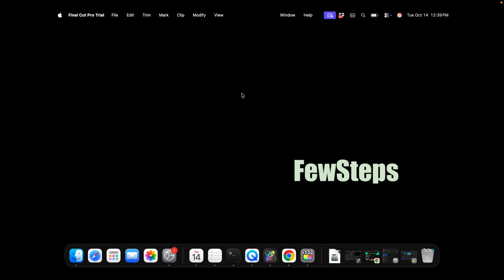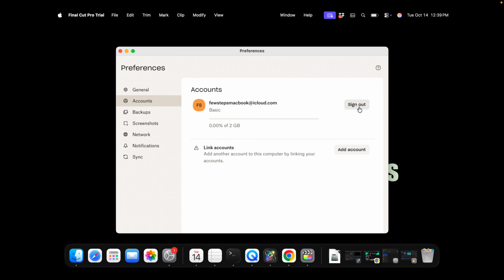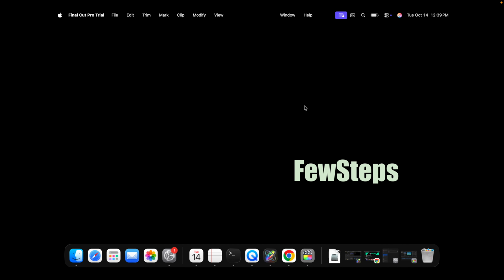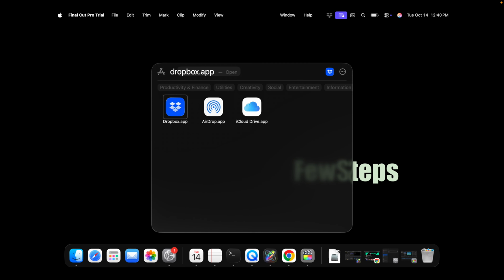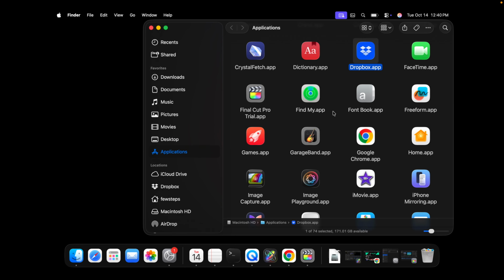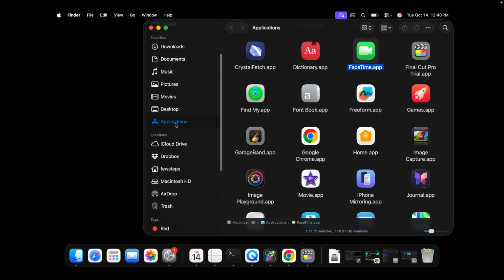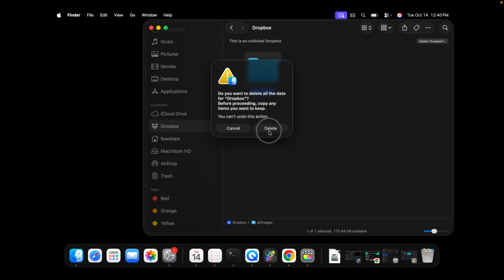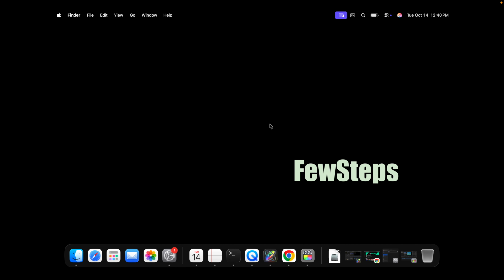How To Remove Dropbox Completely On Mac - The Quickest Way to UNINSTALL Dropbox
Learn how to completely uninstall Dropbox from your Mac the quick and easy way. Step-by-step guide for a clean removal in 2025.